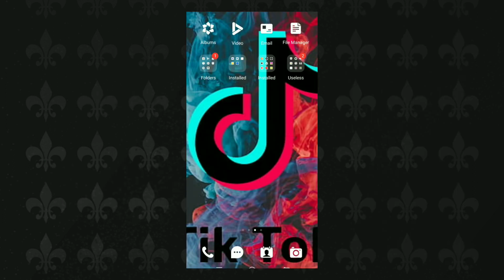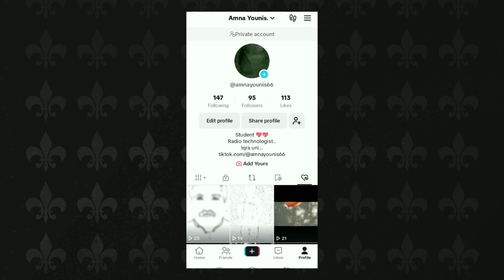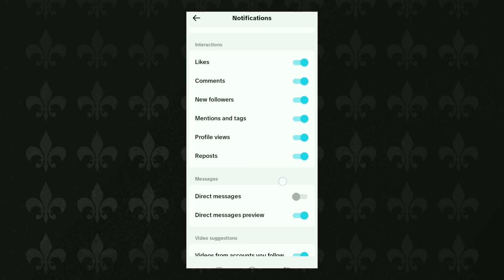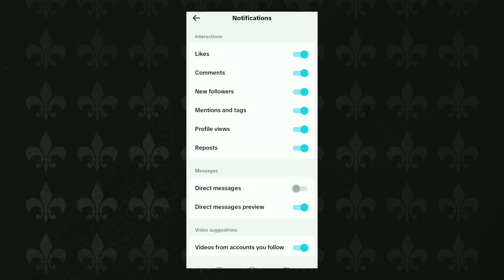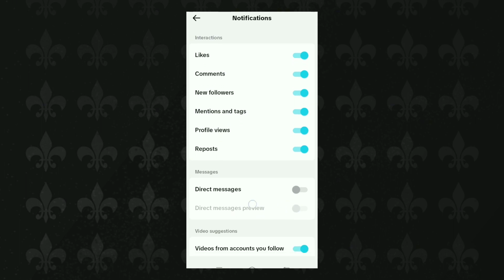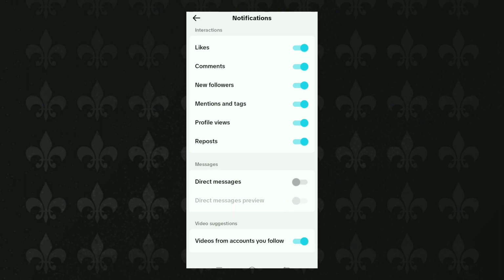How to Fix Disabled Direct Messages Preview on TikTok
Learn how to troubleshoot and repair the issue of disabled direct message previews on TikTok. Discover effective strategies to enhance your TikTok experience and engage with your audience more effectively. Find out how to optimize your TikTok account and improve search engine rankings to attract organic traffic.
 Timestamps:
 0:00 - Introduction to the issue
0:15 - Step-by-step guide to fixing disabled DM previews

Queries Solved:
1. How to fix disabled direct message previews on TikTok
2. Strategies to optimize TikTok for improved engagement
3. Enhancing search engine rankings for TikTok content